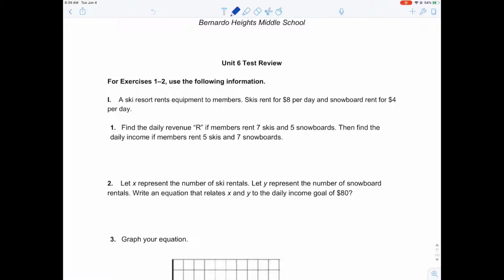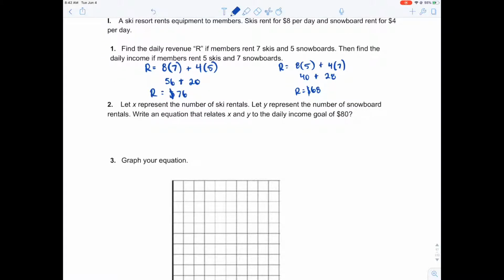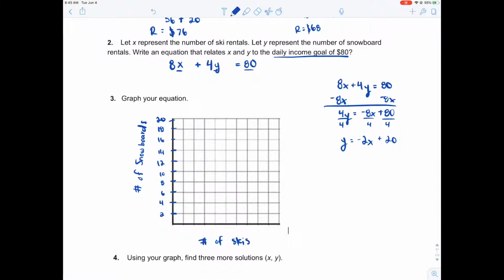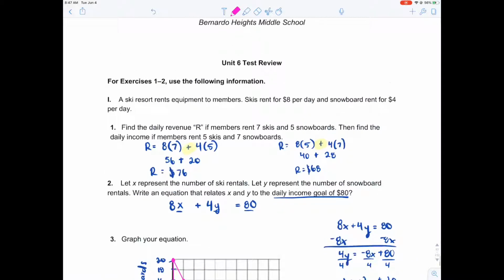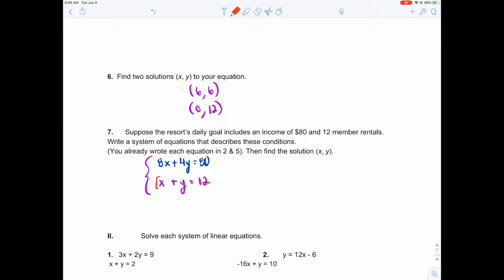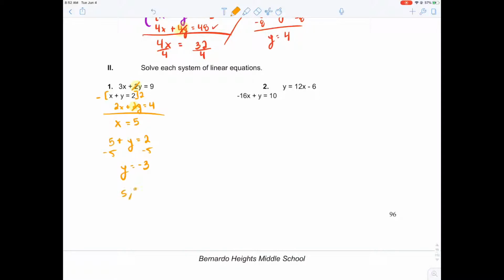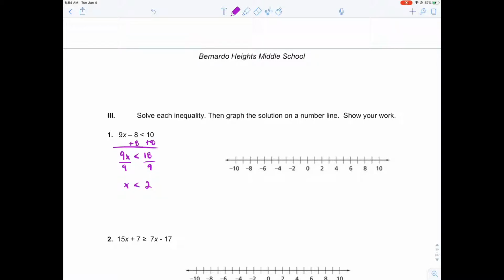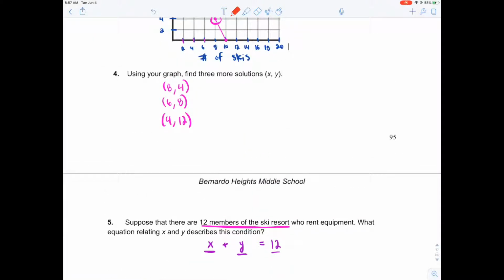Math 8 Unit 6 Test Review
In this video I go over the Unit 6 Test Review which can be found on page 95-96 in your workbooks.